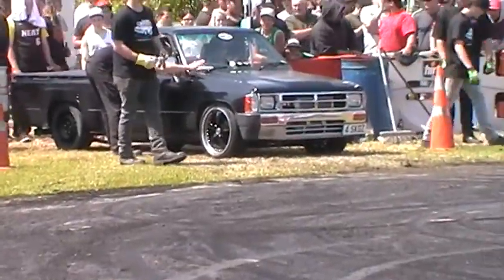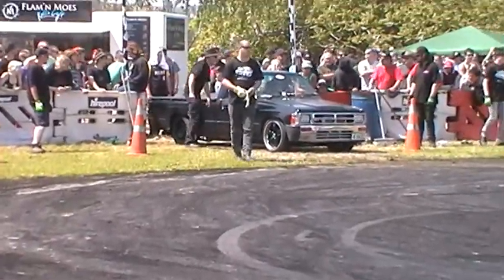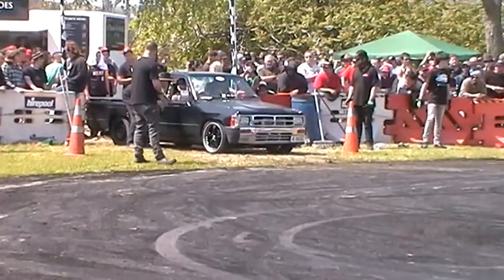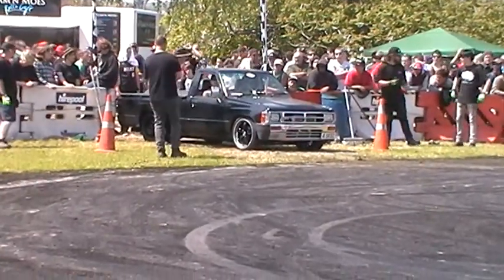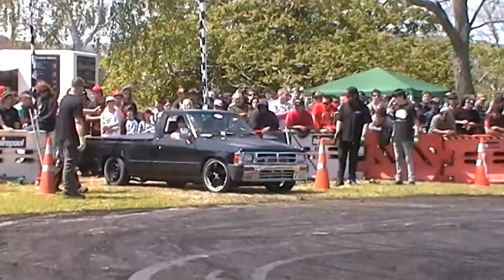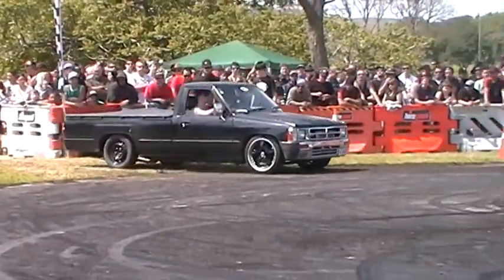skyline powered Hilux at the morrinsville burnouts 2012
as the title says. remember to comment